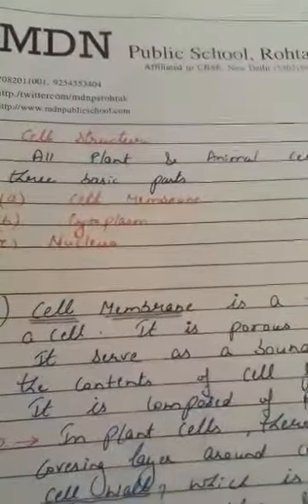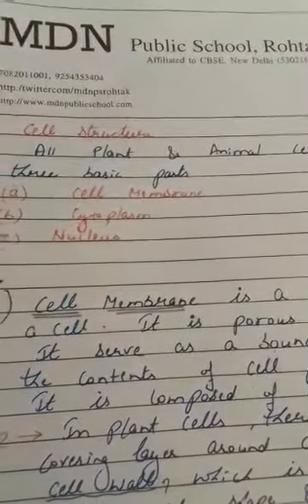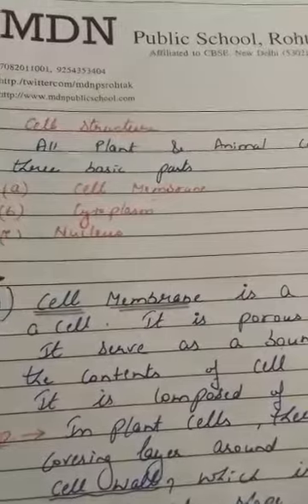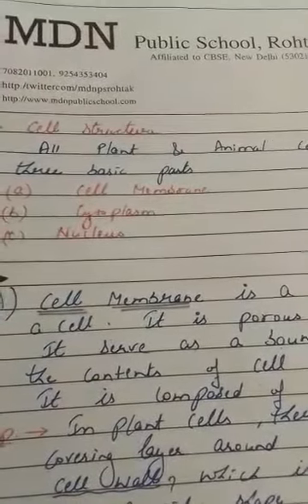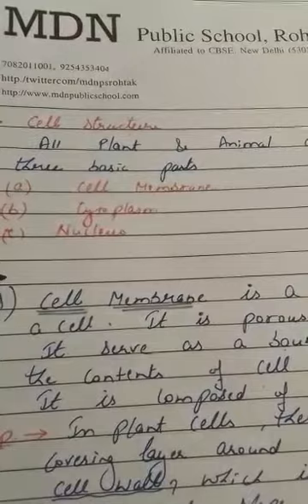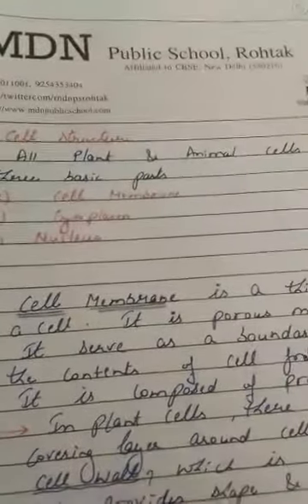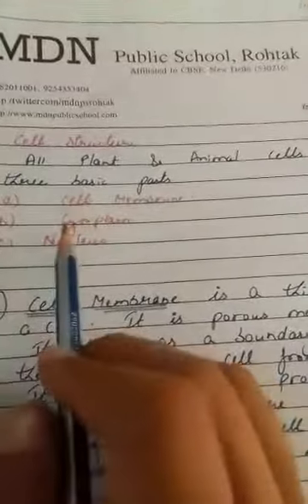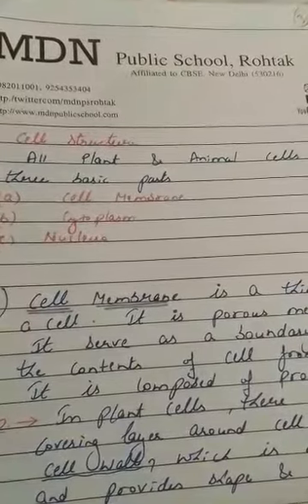Class 8 Science Ch-Cell 14-04-2020 (4)